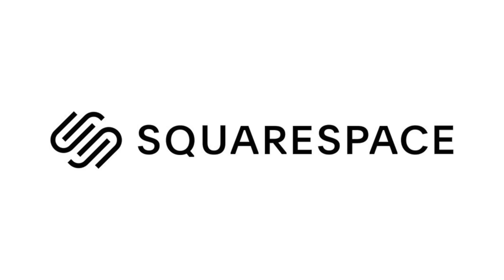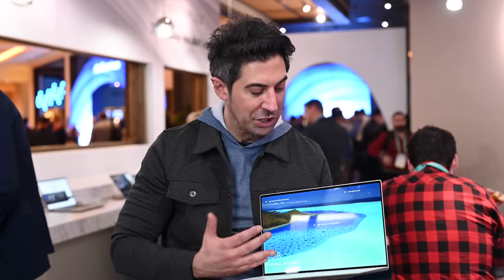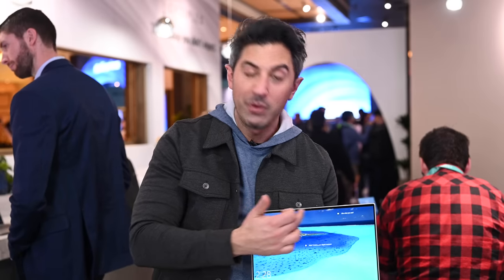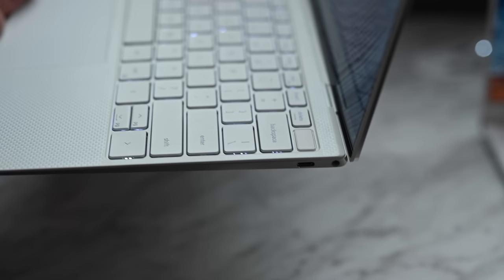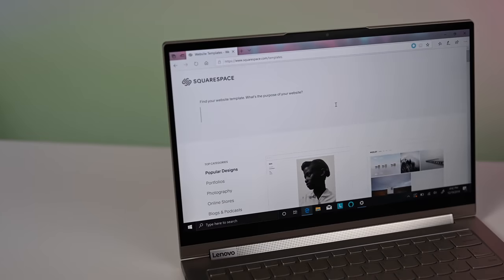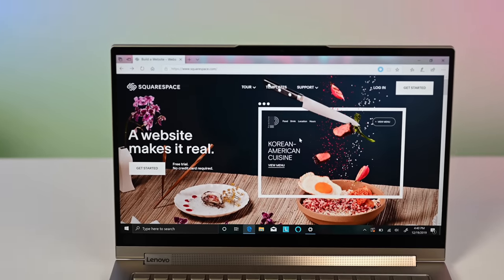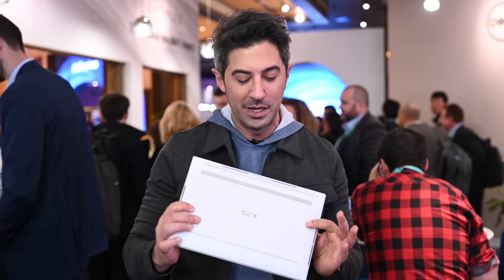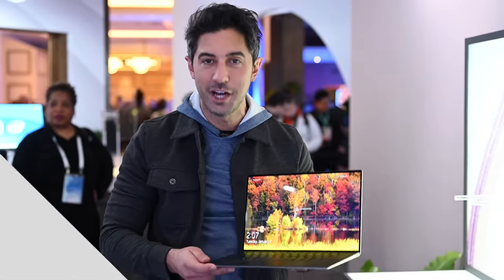Dell XPS 13 First Look: Bezels begone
Dell showed off the newest design for the fan-favorite XPS 13. With bezels basically gone now the XPS looks like it is evolving perfectly.